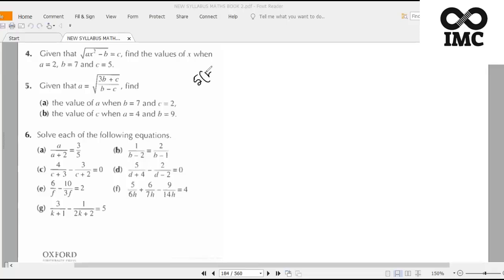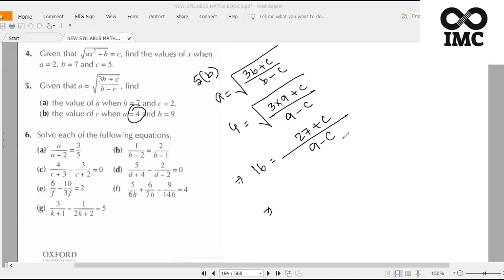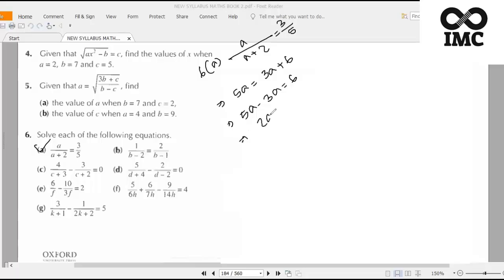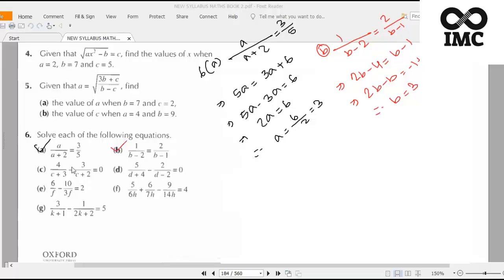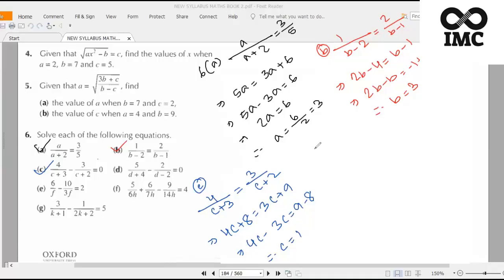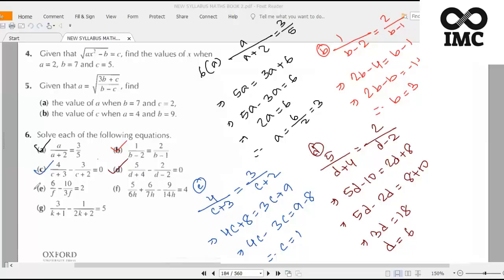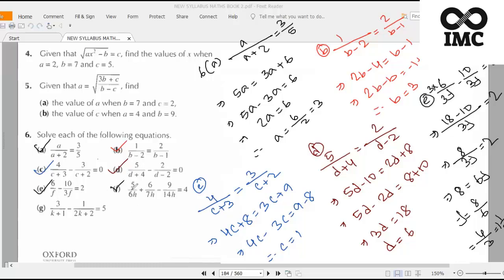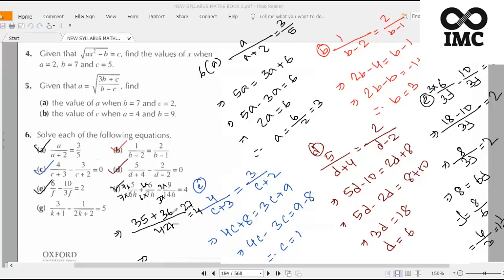Exercise 6C | Q5-Q6 Solutions | New Syllabus Book 2 | Easy Maths Tutorial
👉 In this video, we solve Exercise 6C Questions 5 to 6 from New Syllabus Book 2 (Chapter on Factorisation of Algebraic Expressions).
✔️ Easy explanations for each question
✔️ Perfect for Class 8 practice and exam preparation
📌 Share with friends preparing for maths exams!